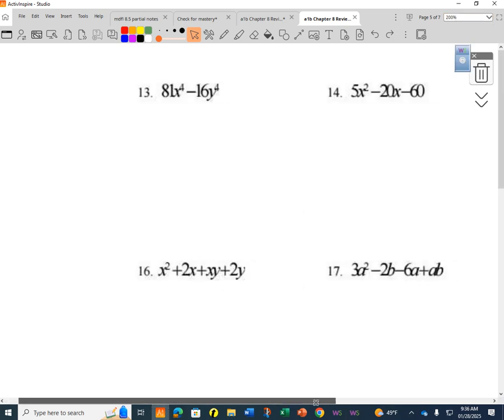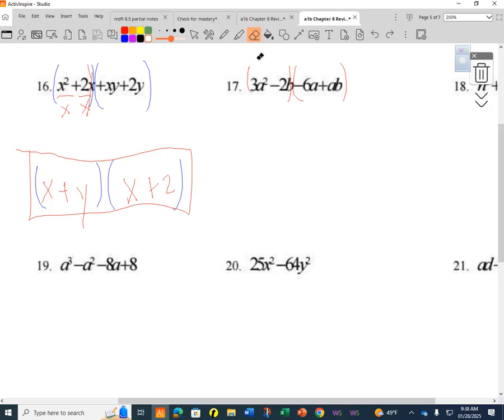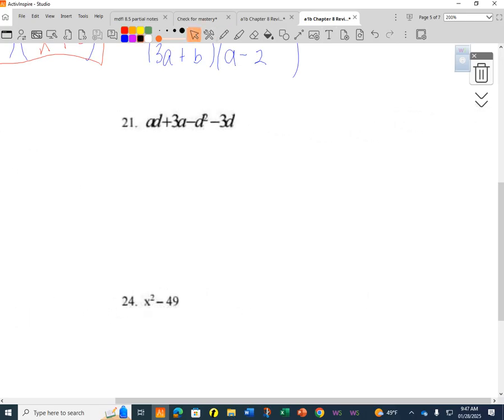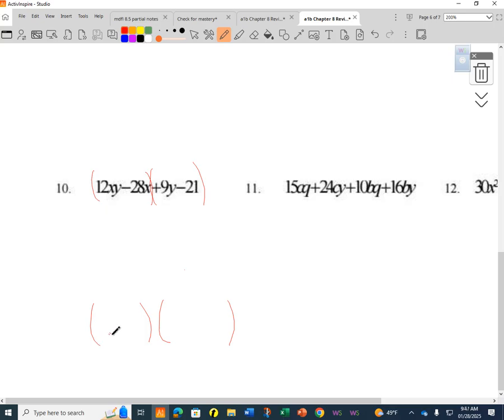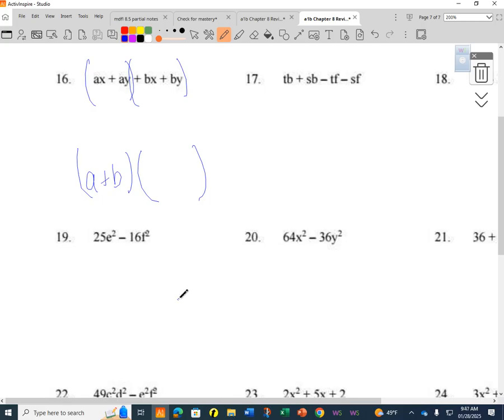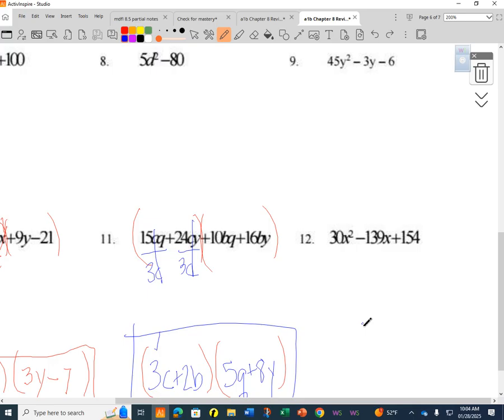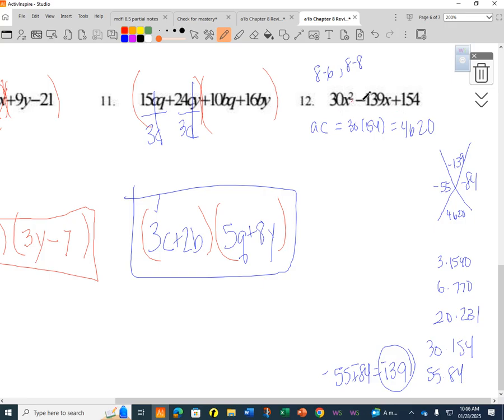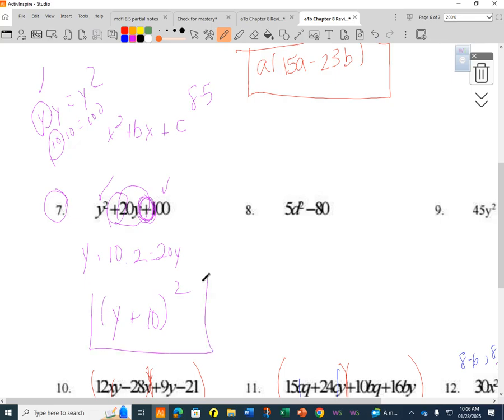a1b January 28 2025